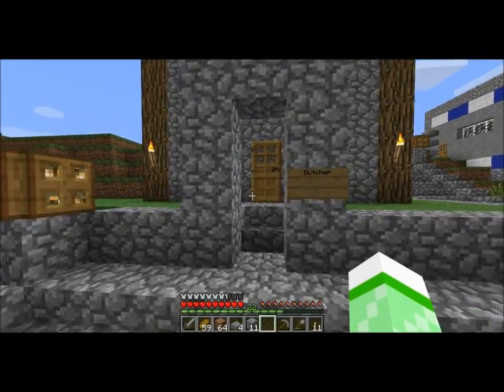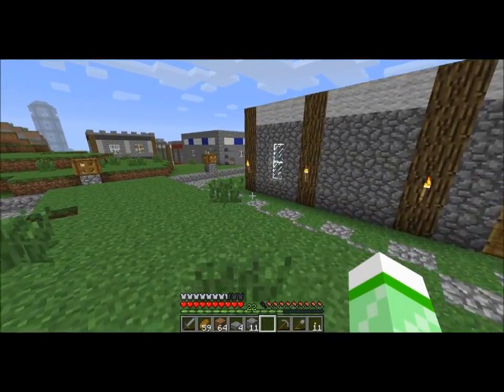Minecraft Mirglof Builds [51] butcher